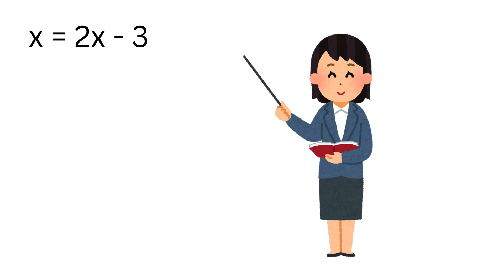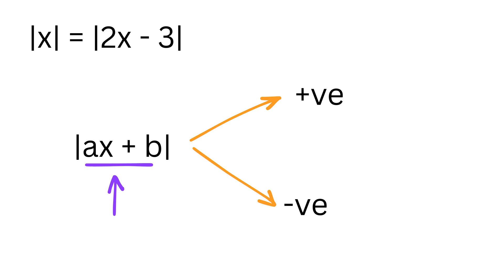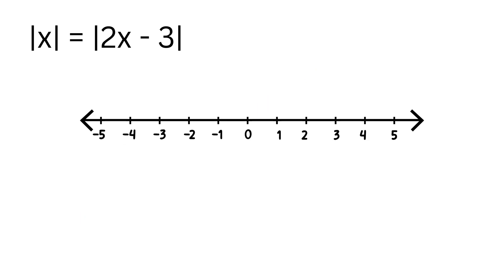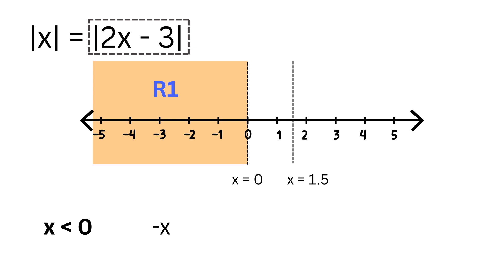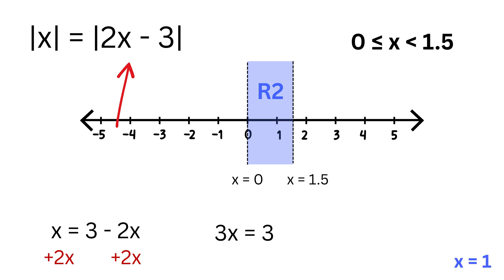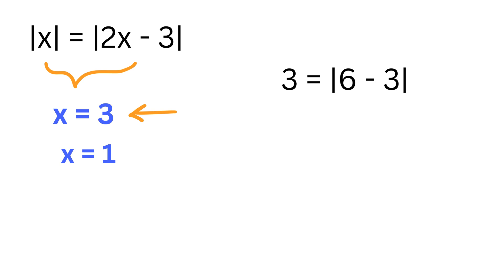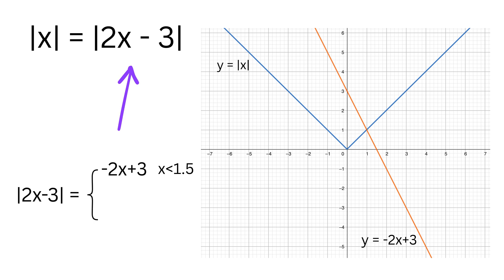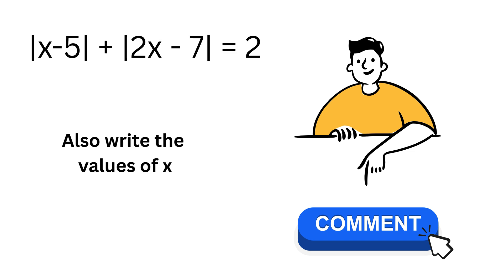What the Heck is This?